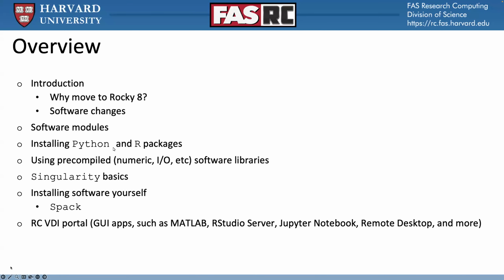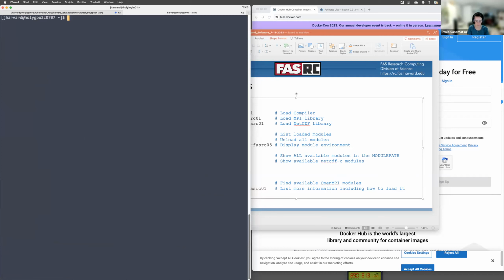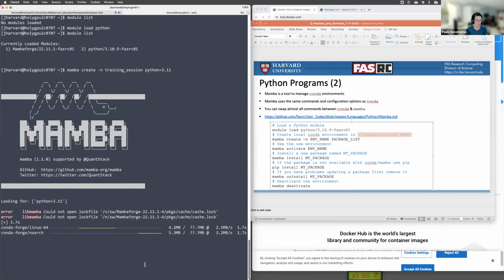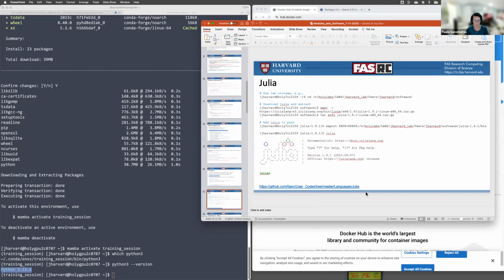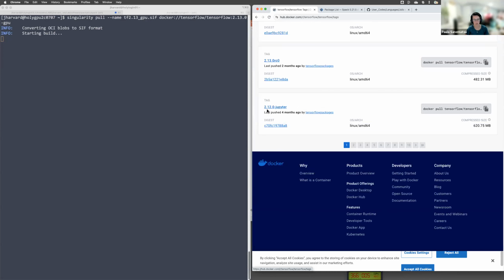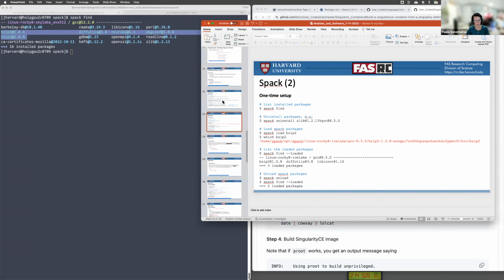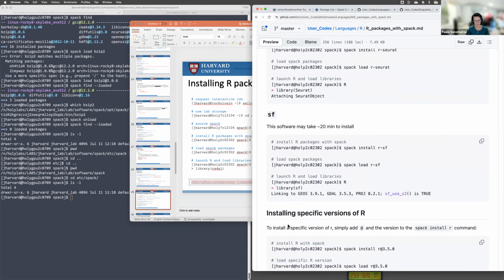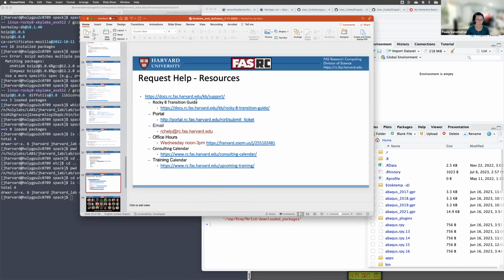Software on FASRC Clusters 2023